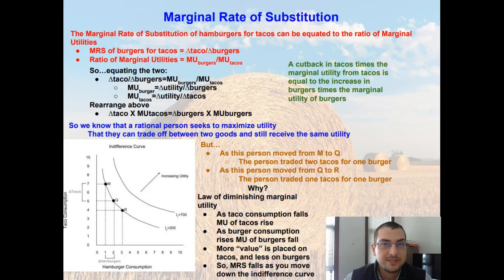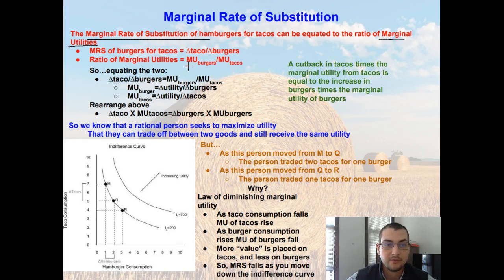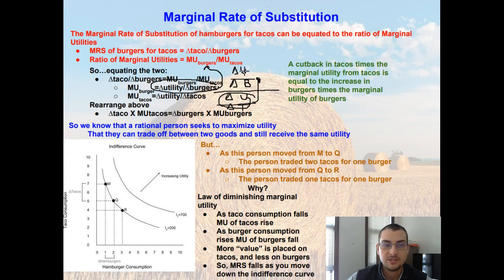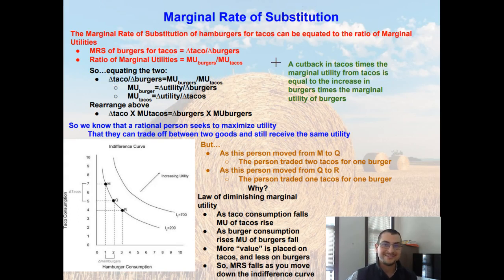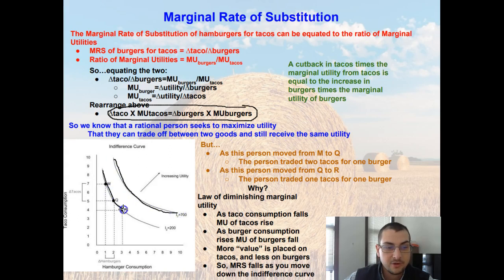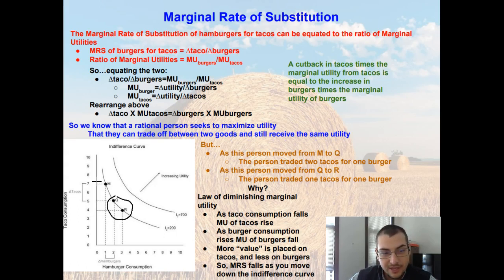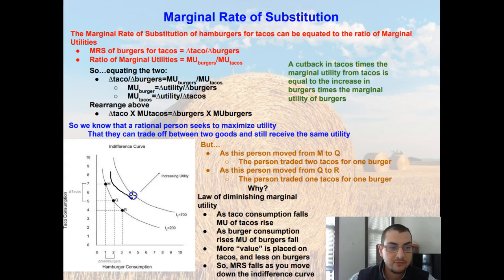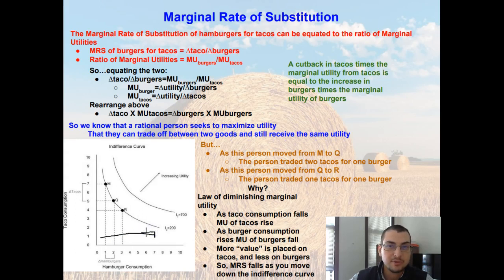Intro to Agricultural Economics 3.8